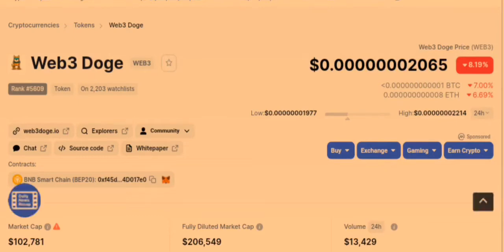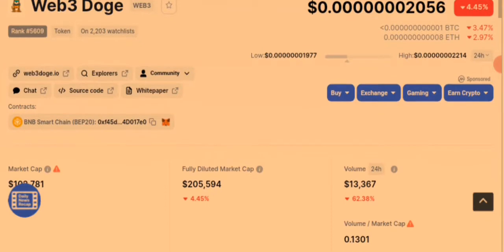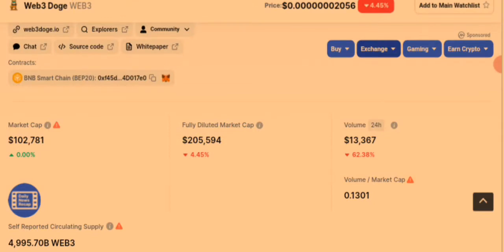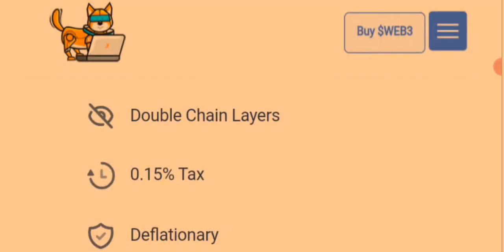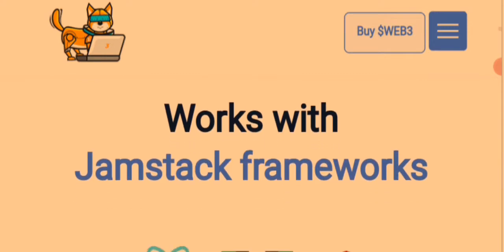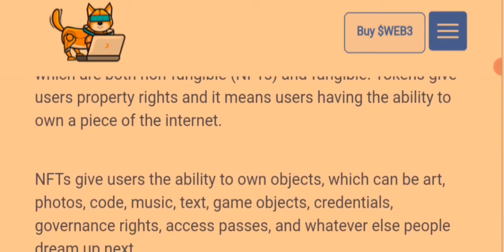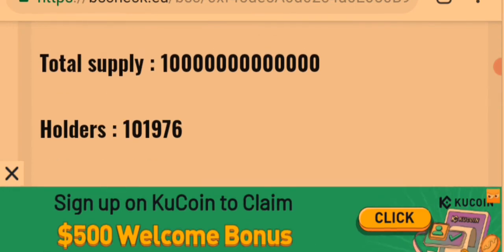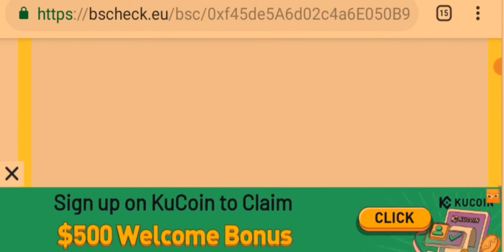WEB3 DOGE|LAGIT✔️OR SCAM❌ 💯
altcoins to invest in
altcoins to watch
best altcoins to invest in 2021
diem coin how to buy
free shitcoin discord
how to buy
how to buy baby doge coin
how to buy diem coin
how to buy dink doink coin
how to buy meme coins
how to buy new crypto
memecoins to 100x in june
new altcoin
new altcoins
new coin
new shitcoins
shitcoin crypto
shitcoin discord
shitcoin talk
shitcoins 10x
shitcoins to buy
why shitcoins will die
altcoins to buy
best altcoins
how to buy
how to buy defi token
how to buy kishu inu
how to buy shiba ibu
new shitcoins
shitcoins 10x
shitcoins to buy
what coin to buy
what to buy to become rich
which altcoins to buy
altcoins to buy
best shitcoin to buy
free shitcoin discord
how to buy shitcoins
how to find new shitcoins
how to spot shitcoin
how to trade shitcoins
latest shitcoins to buy
new shitcoins to buy
shitcoin discord
shitcoin gems
shit crogecoin talk
shitcoin to moon
shitcoins 2021
shitcoins to buy
shitcoins to buy 2021
shitcoins to watch
top shitcoins to buy
trading shitcoins@BitBoy Crypto#hellmoon